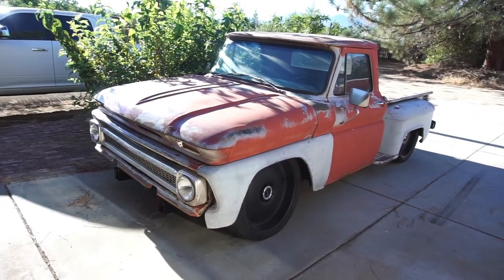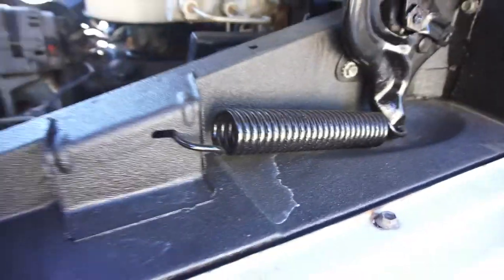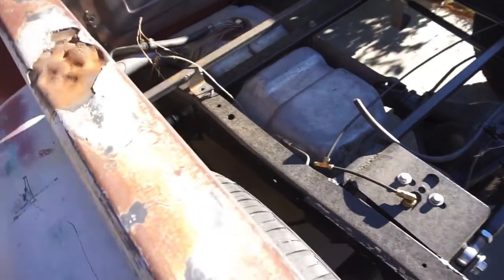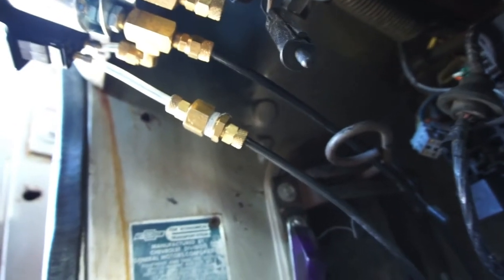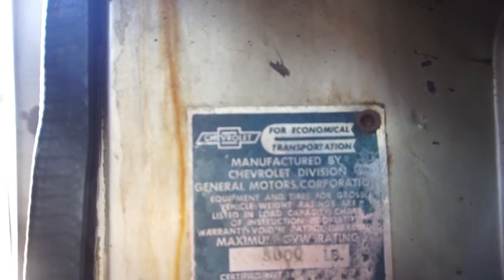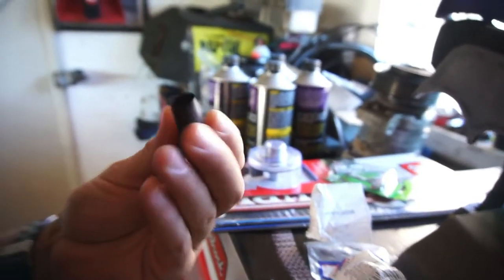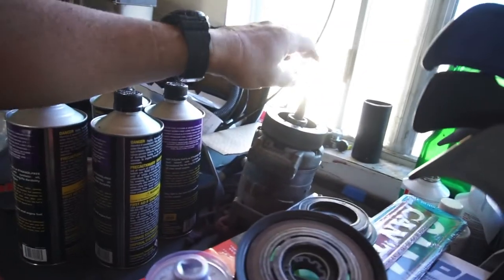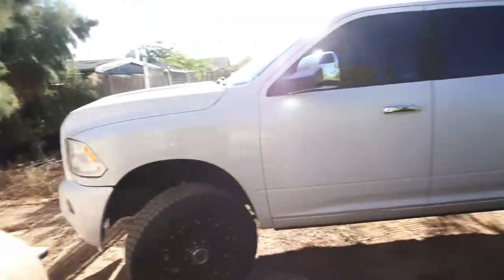What $1,800 Part Did I Buy For My 4th Gen Dodge Ram Cummins Mega Cab?